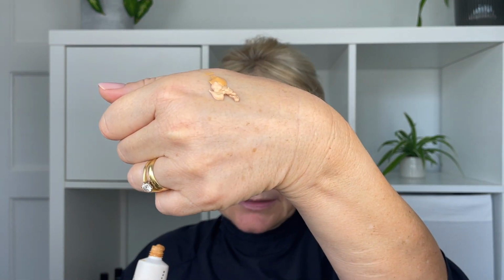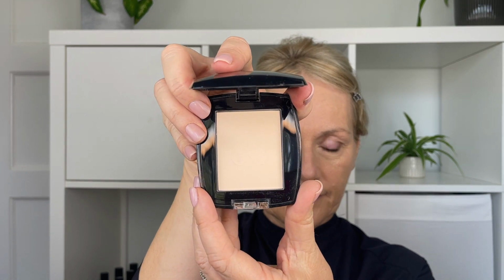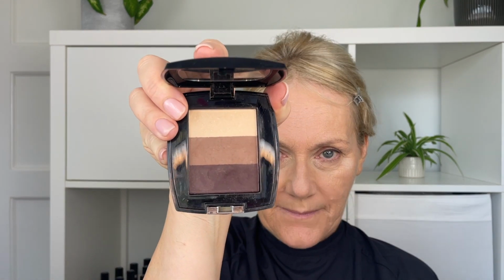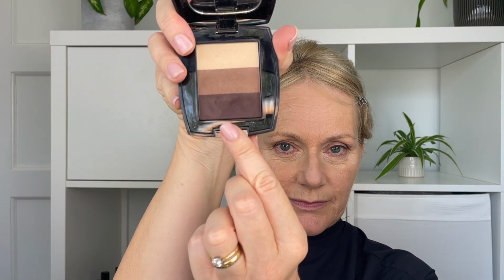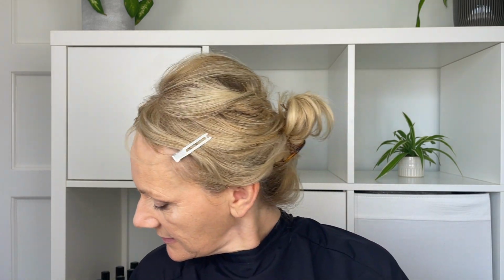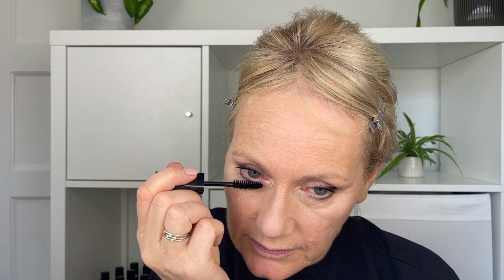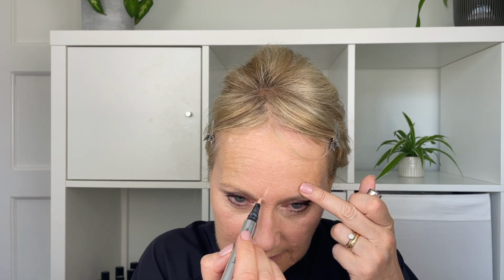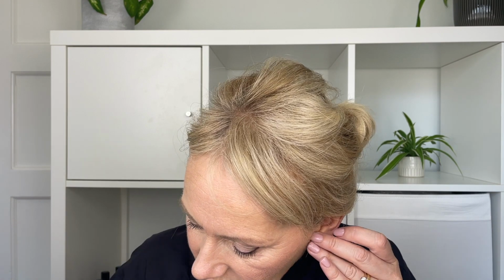NTAs 2023 Sarah Lancashire Inspired Tutorial - Makeup for Older Women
In this video, Sally shows you how to achieve a red carpet makeup look inspired by actress Sarah Lancashire from the NTAs 2023, using Look Fabulous Forever's products...

We initiated a Facebook Community of supportive older women.